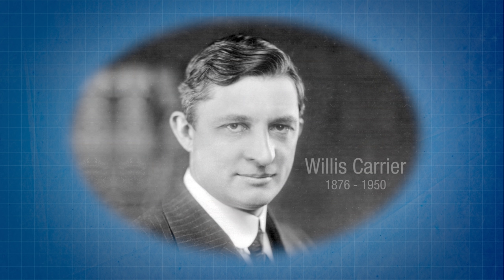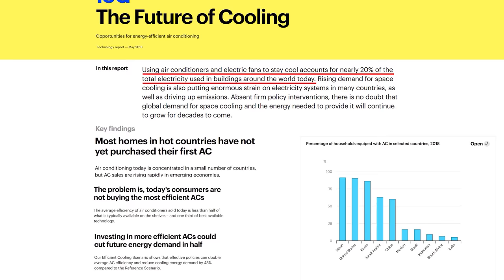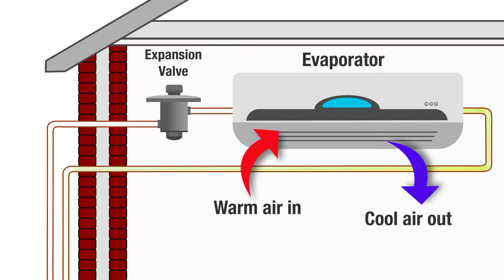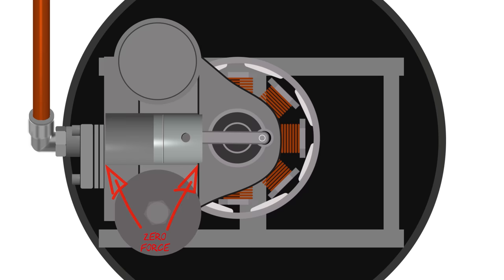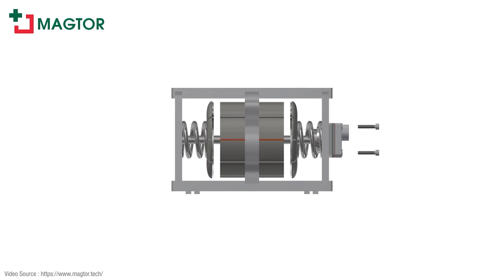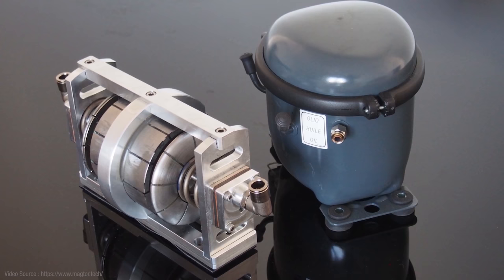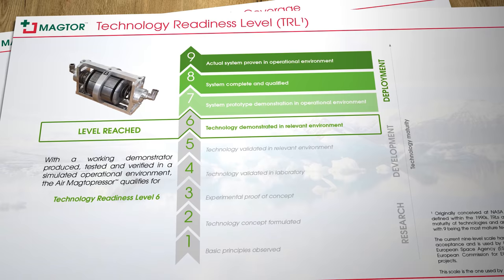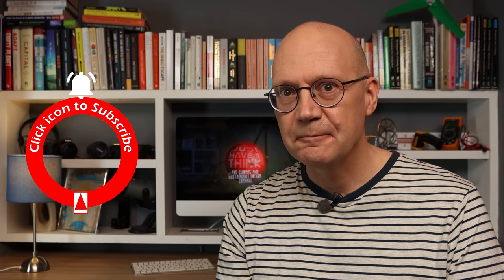How can we make air conditioners 33% more efficient? Here's a revolutionary solution.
Energy consumption for heating and cooling is expected to triple in the next thirty years, as populations grow, and more people move into cities. A lot of that energy demand is used in compressing and pumping fluids. Now a market disrupting technology has been launched that increases compression speed by 38% while using 33% less electricity. Multiply that by billions of units and you get a pretty helpful contribution to reducing greenhouse gas emissions!

Research Links

MAGTOR

GREENBACKERS

IEA- Future of Cooling Report

CO2 levels in 2021

History of the Air Conditioner